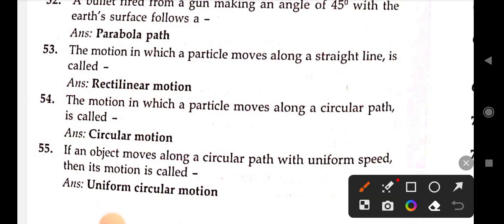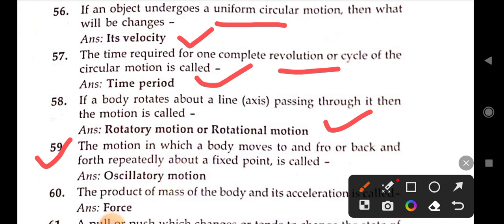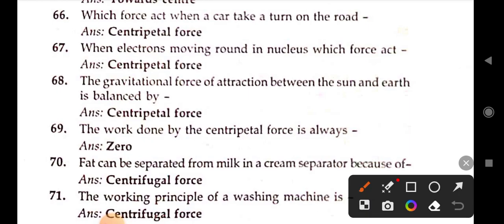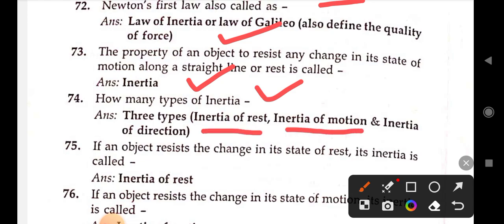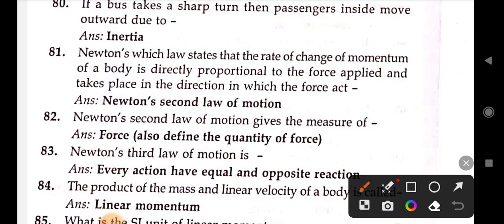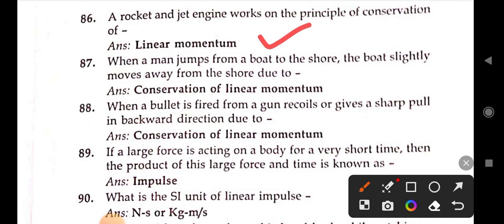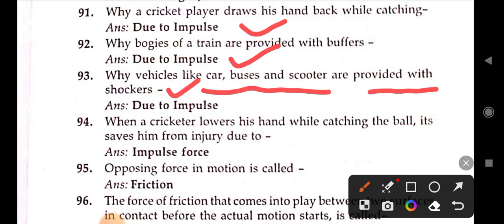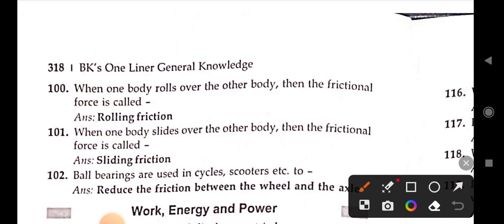science class 2